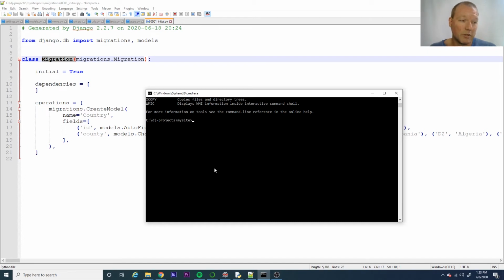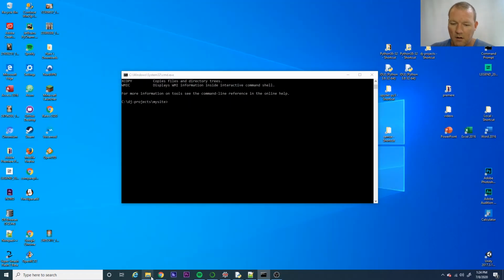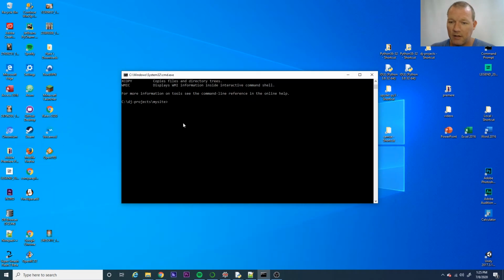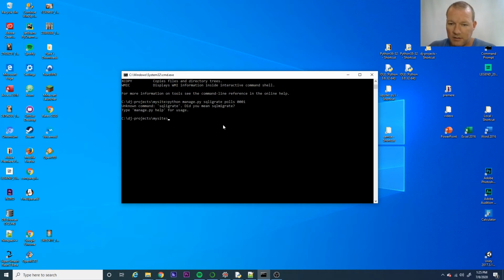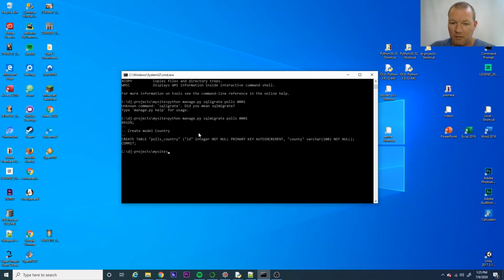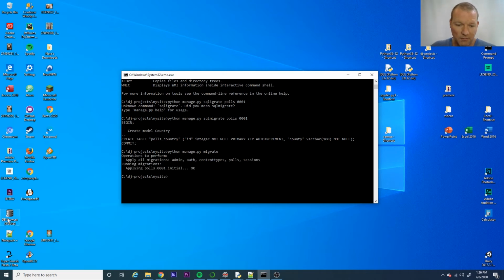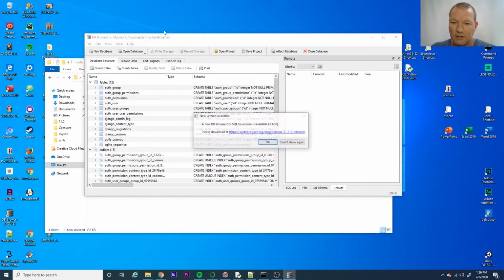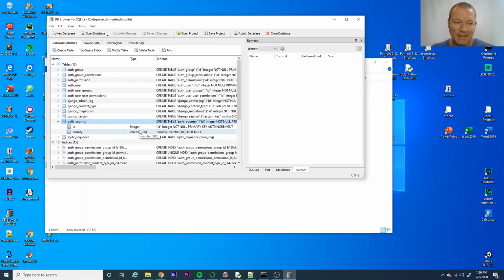Python Basics Tutorial Django Manage Sqlmigrate Command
Learn what manage.py sqlmigrate command creates with python programming